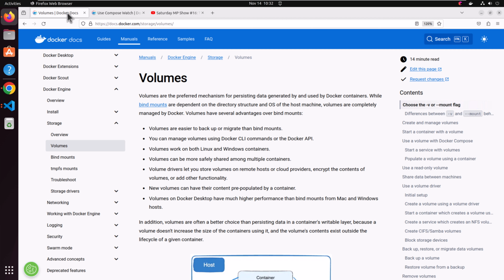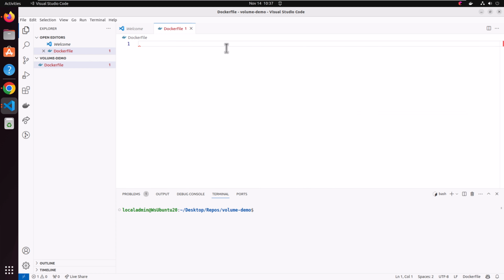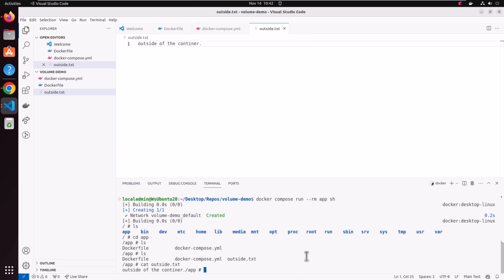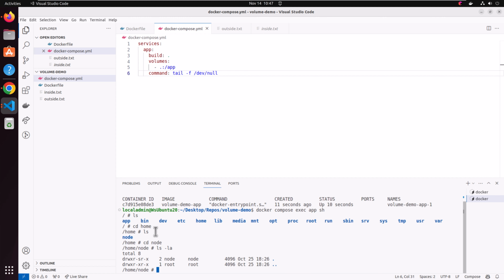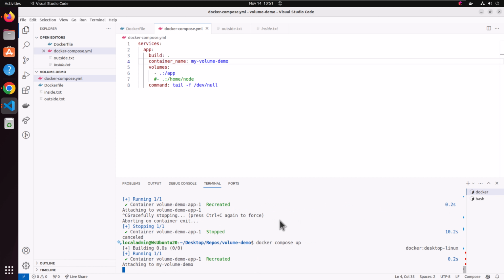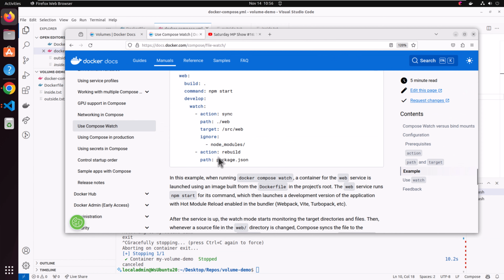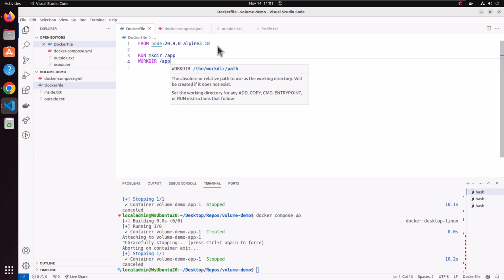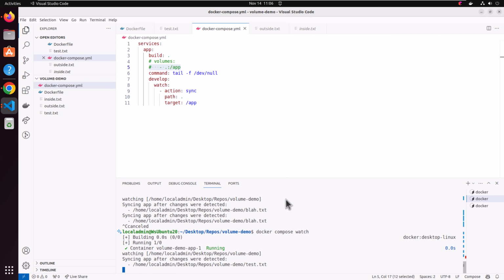SaturdayMP Show #19: Comparing Docker Volumes to Docker Compose Watch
In this episode I answer @victorajayi9056 question if Docker Volumes are a two way sync that he asked in episode 16.  The answer is kind-of.  You can view the previous video and question here:

Thanks for @victorajayi9056 for asking the question.  Thanks to @DockerInc for creating Docker.  It has been an invaluable tool for creating development environments for my clients.

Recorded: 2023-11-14